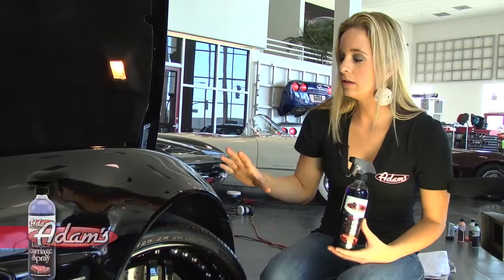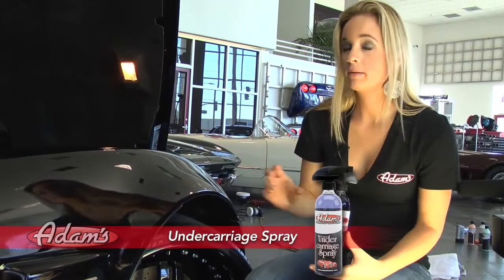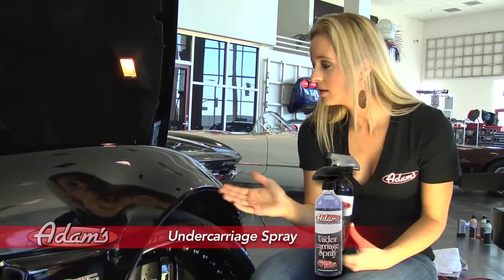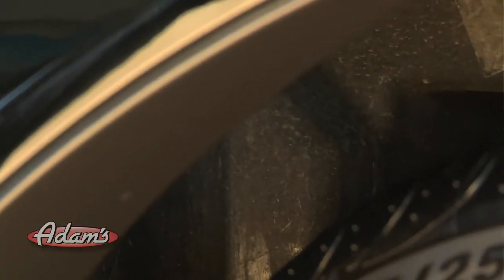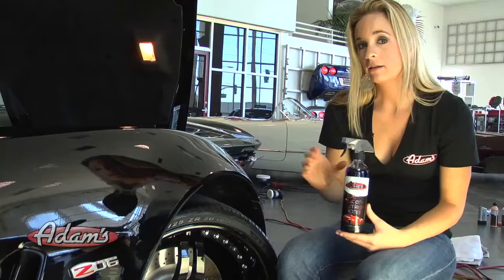Adam's Polishes Vol. 7 - Chapter 10 - Dressing the Undercarriage